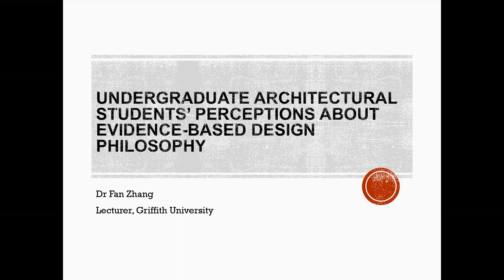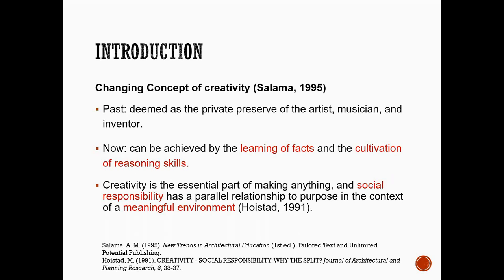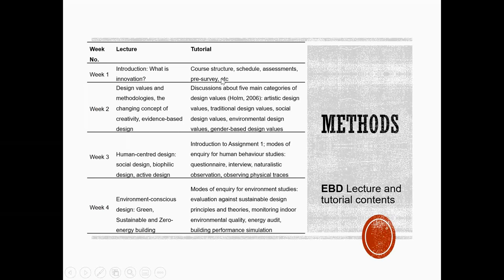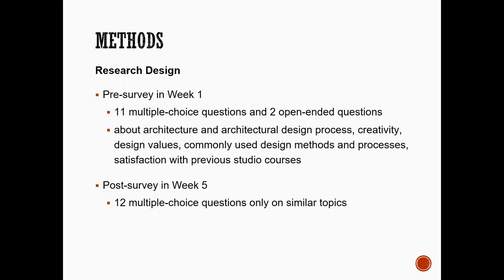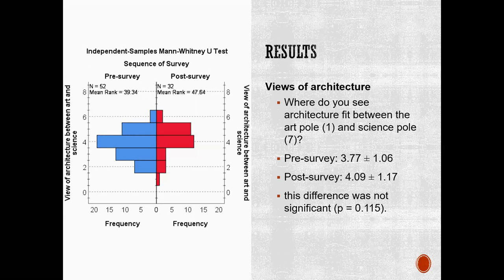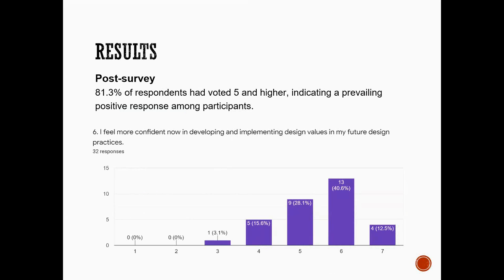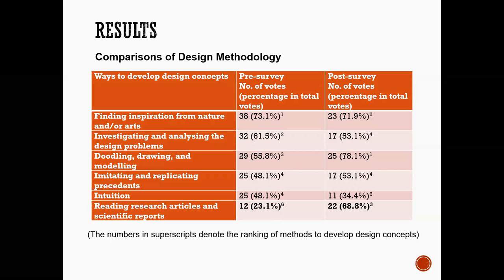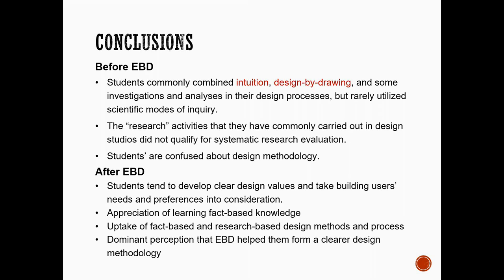Manchester: F Zhang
Understanding Undergraduate Architectural Students’ Perceptions about Evidence-based Design Philosophies